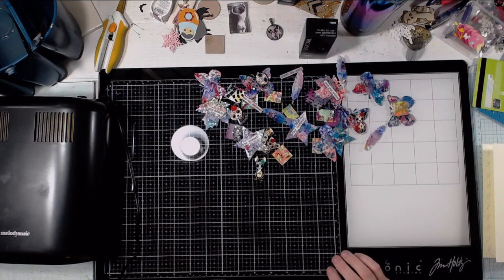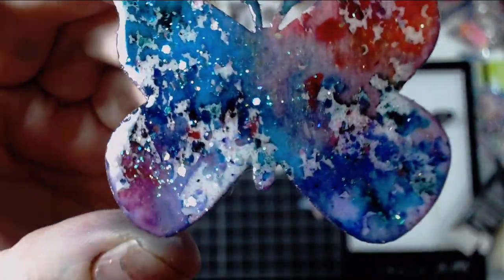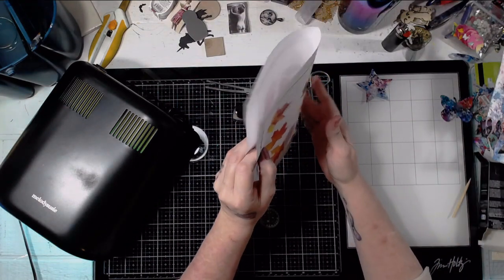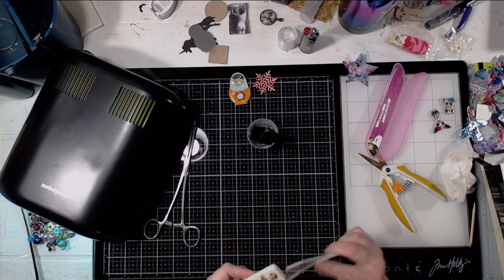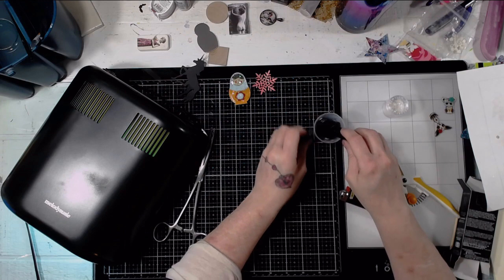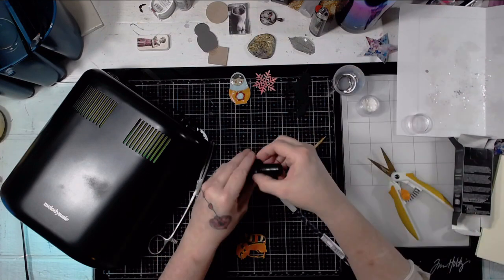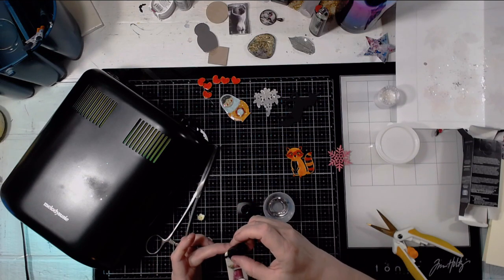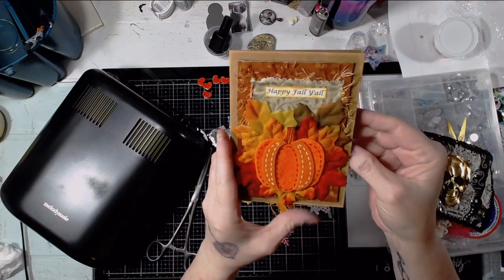DIY Gel Top Coat & UV Lamp Embellishments! So Easy! Part 1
Supplies used in this video:
UV Lamp
UV Resin
No Wipe Gel Top Coat
Jewelry Bails

Peace!